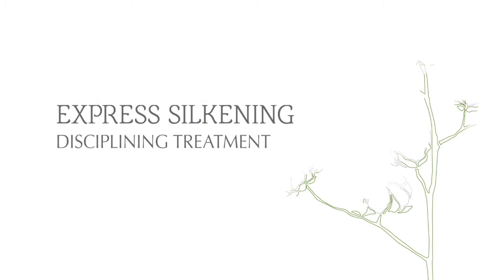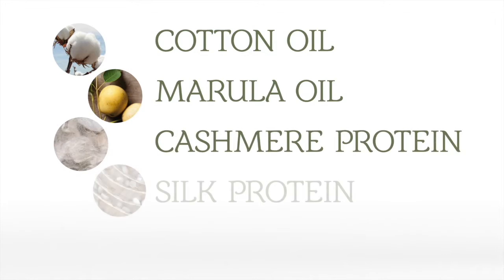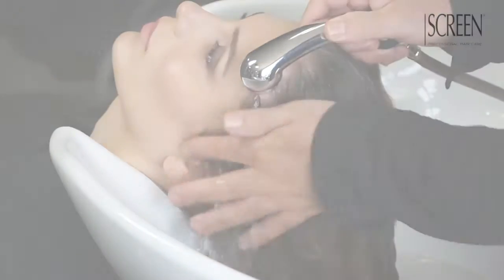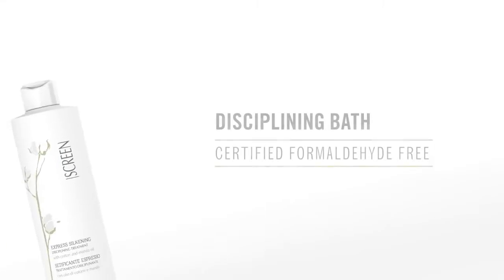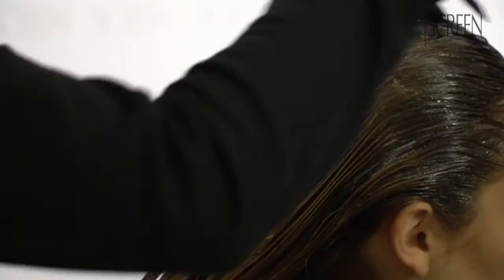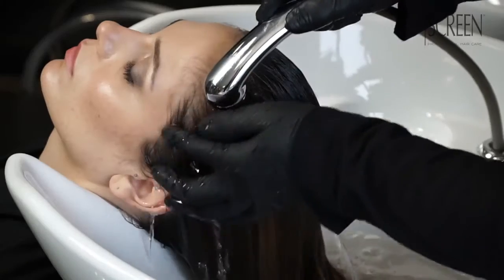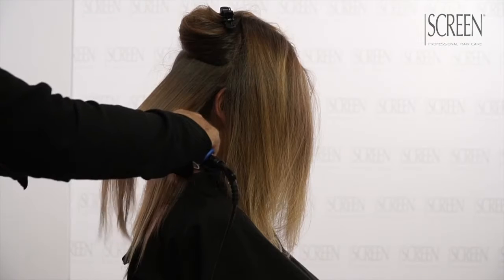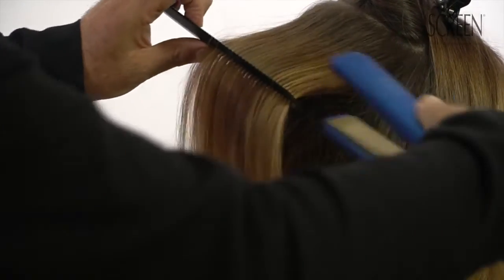SCREEN Express Silkening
Express Silkening-это уникальная система, состоящая из дисциплинирующего шампуня и флюида для придания волосам необыкновенного сияния и шелковистости
Формула флюида обогащена маслами хлопка, марула, протеинами кашемира и шелка, а также экстрактом алоэ и вера для дополнительного увлажнения и облегчения расчесывания волос. Шампунь деликатно очищает и бережно воздействует на структуру, сохраняя эффект послушных и шелковистых волос